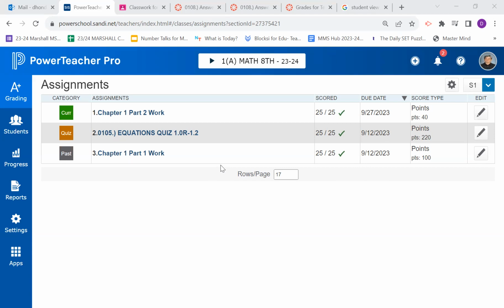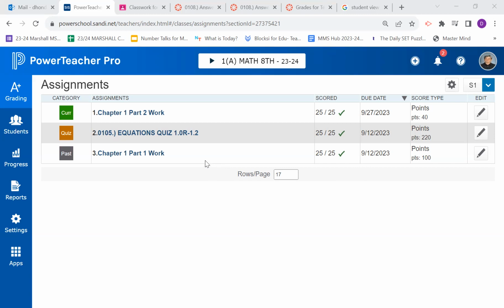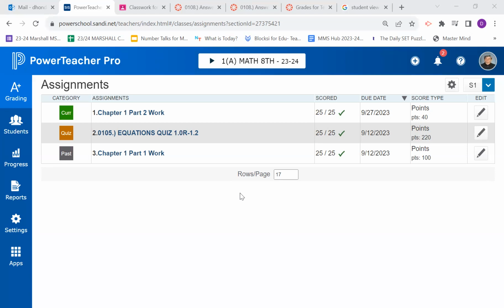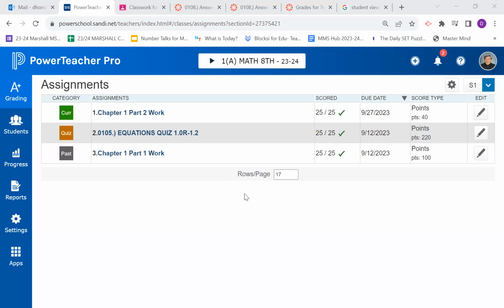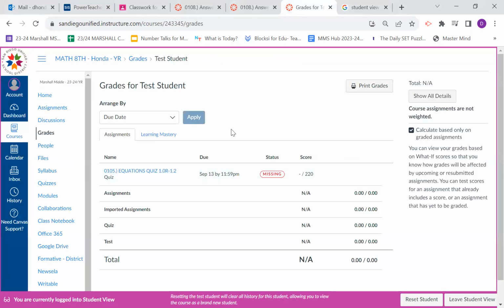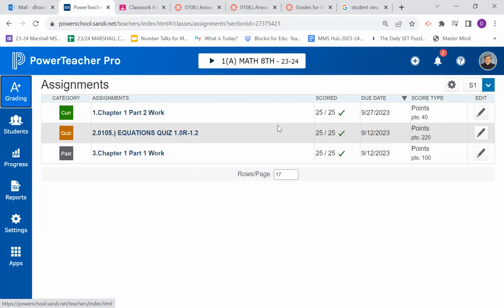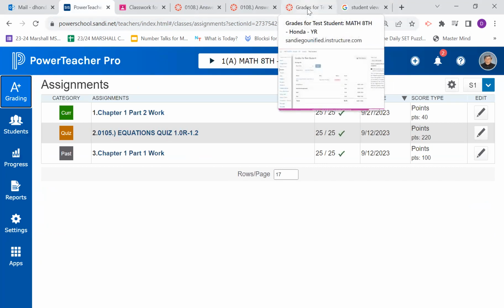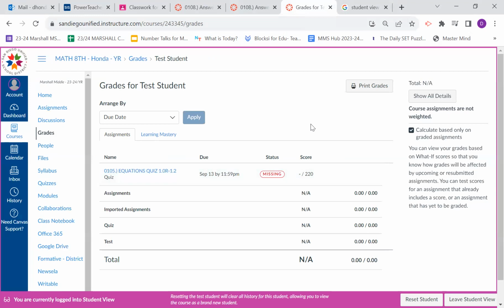Working Grade vs Final Grade